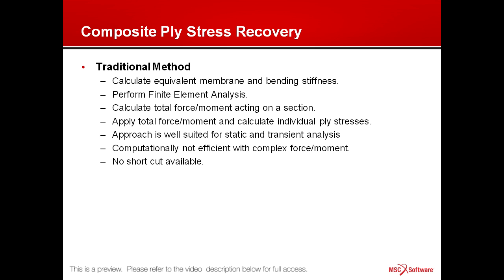SimAcademy - Composite Ply Stress Recovery in Frequency Response - MSC Nastran [Preview]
Ply stresses in complex frequency response were previously not available in MSC Nastran. This feature is now available in MSC Nastran 2012+.

This webinar will focus on the methodology used to recover ply stresses subjected to dynamic loading (frequency and transient response - Sol 108, 109, 111 and 112).

Since there is no post processing currently available for complex ply stresses, a utility program is written to post process the complex ply stress results in Patran.

During this session, you'll learn:

-How ply stresses are calculated under complex frequency response.
-Find maximum response and create fringe plots showing maximum stress among all plies, all solution frequencies and all subcases. The plot can also identify critical ply ID, frequency, and subcase ID where stresses are maximum.
-Create fringe plot of ply stresses at any individual frequency.

WE_SA_MSCN_20130328